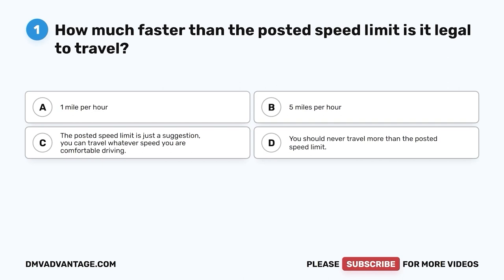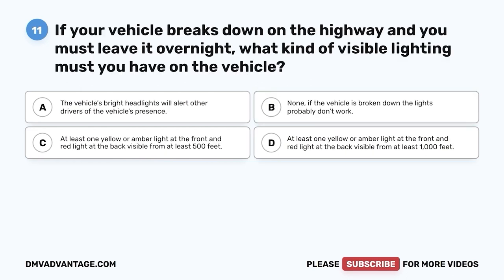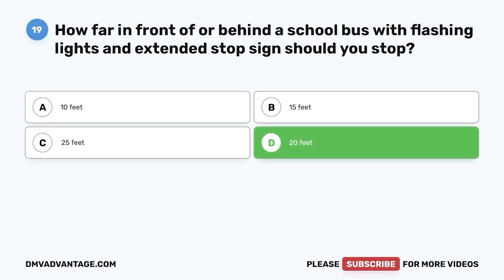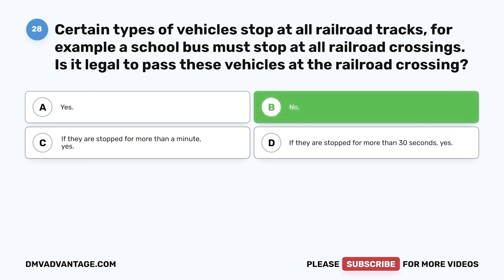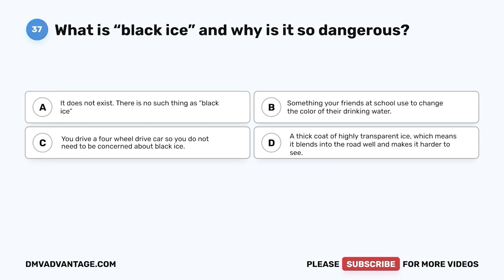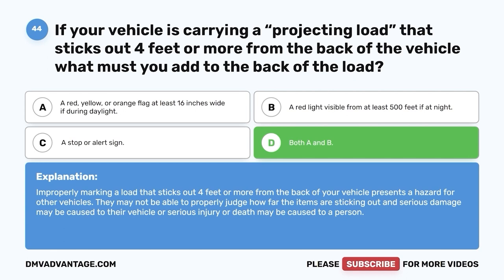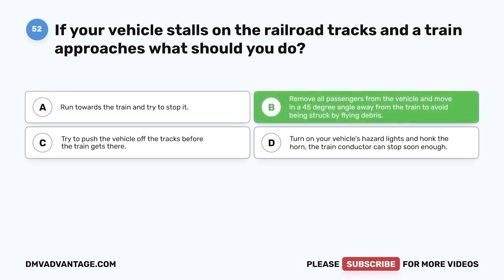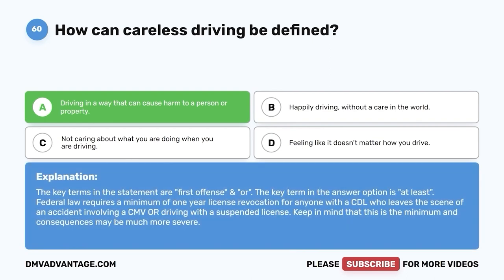Arkansas DMV Written Test 2023 (60 Questions with Explained Answers)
Every Arkansas resident who operates any motor vehicle must have a driver license or learner’s permit. The DMV written test covers the contents of the Arkansas DMV Driver’s Manual. It contains questions on Arkansas road signs, traffic laws, and rules of safe driving. The Arkansas DMV written knowledge test consists of 60 questions. To pass the AK DMV test, you must correctly answer at least 48 questions (80%). Practice with this sample test to familiarize yourself with the format of the Arkansas driver's license test.